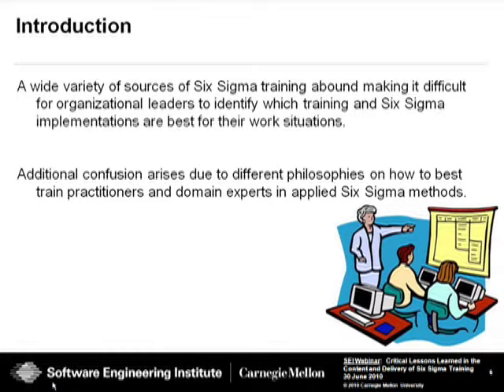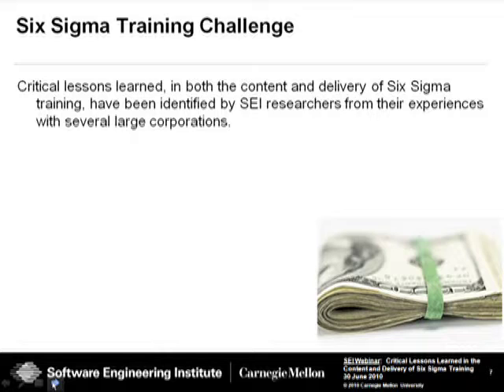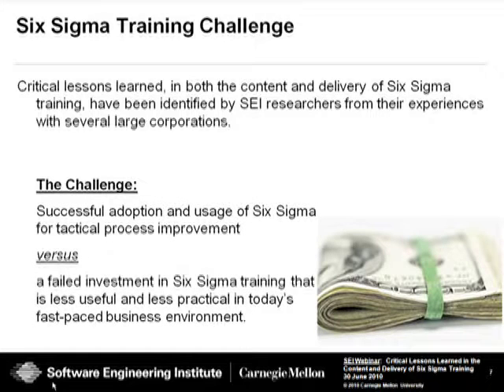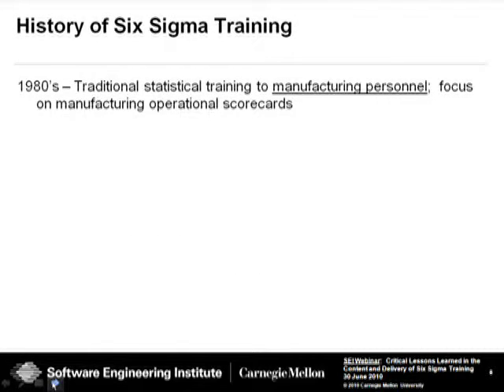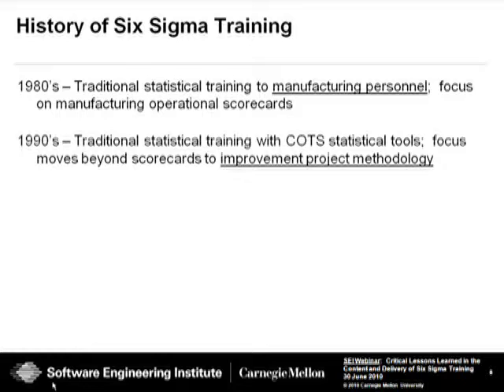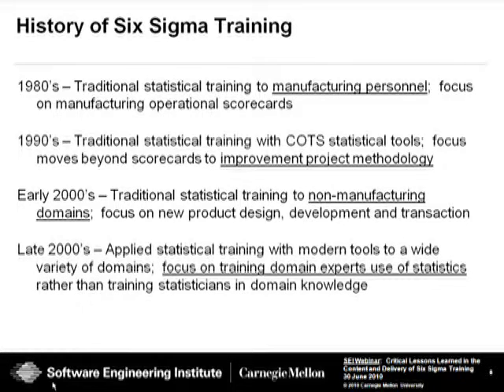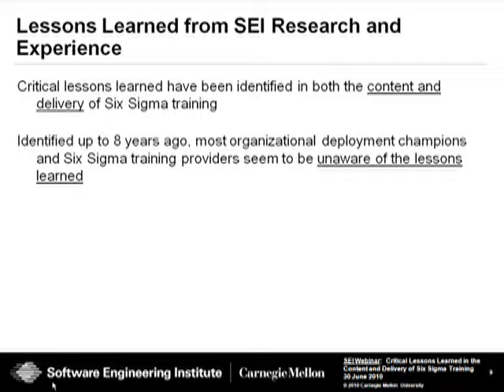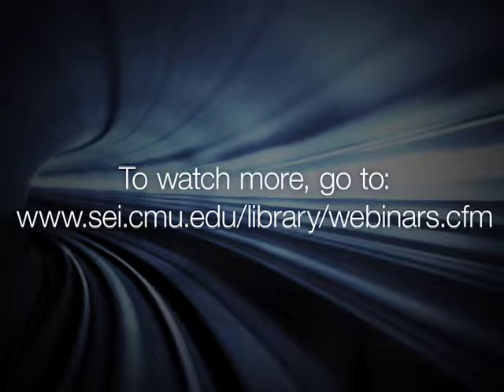SEI Webinar Series: Critical Lessons Learned in the Content and Delivery of Six Sigma Training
(July 2010) Robert Stoddard and Dave Zubrow talk about the Six Sigma Training Challenge and other lessons learned through the SEI's research into and work with Six Sigma. The complete version of this webinar can be viewed